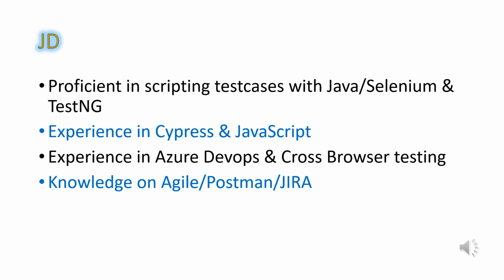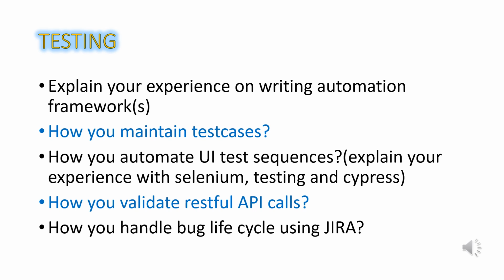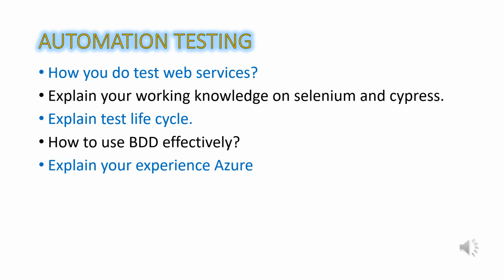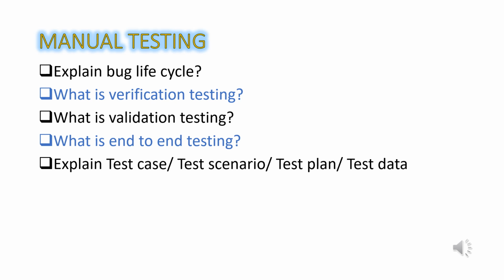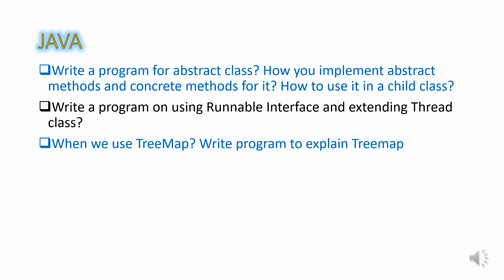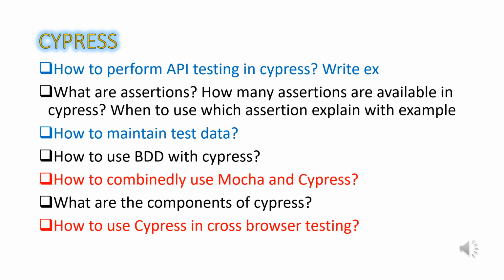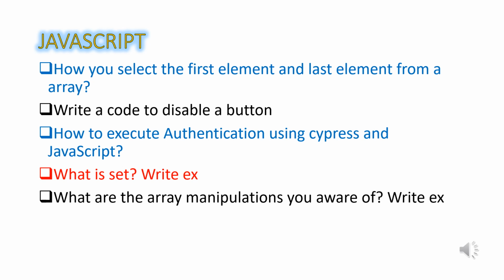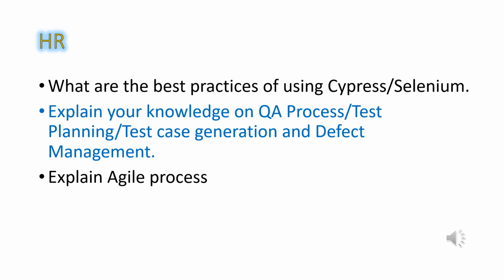Cognizant Cypress/Selenium Interview Ques for 8 to 15 yr cypress selenium - Testing Labs A to Z